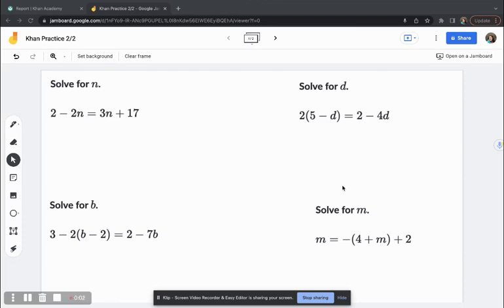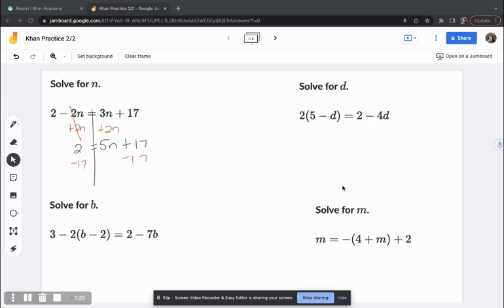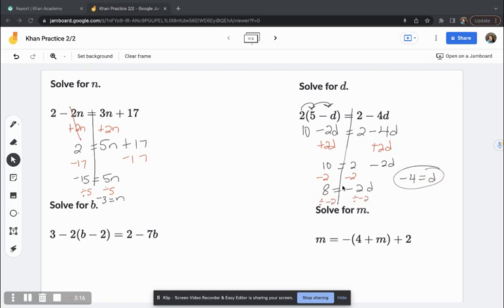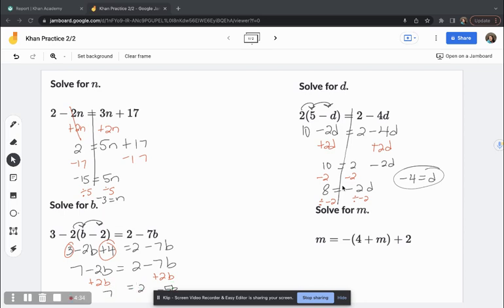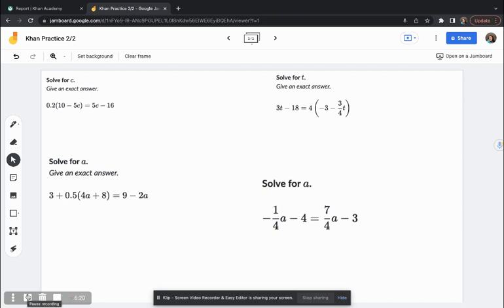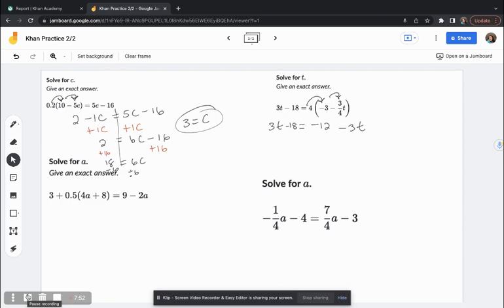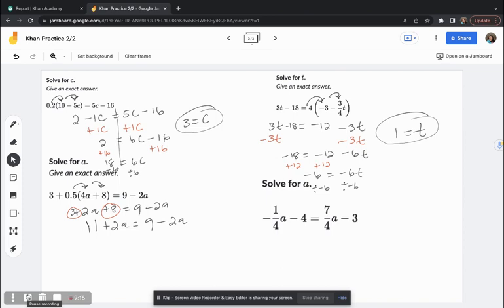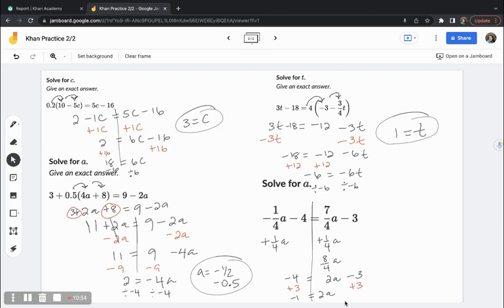A Video by Megan - February 2nd 2022 11:14 pm